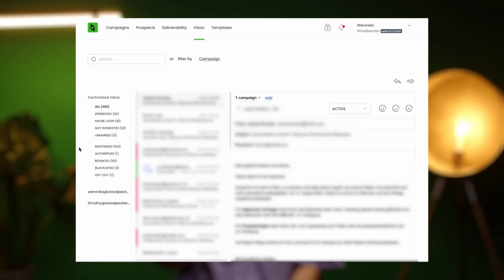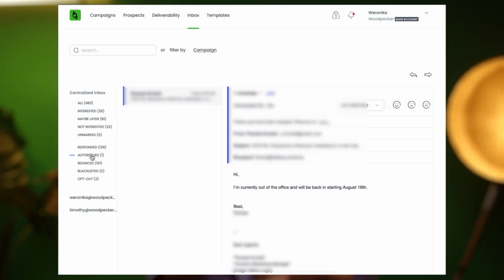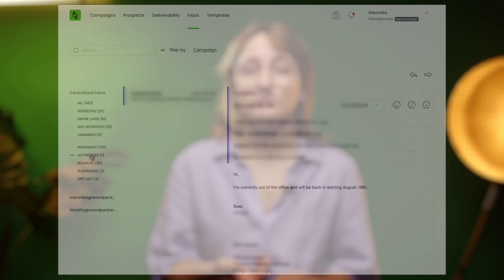How to respond faster to cold emails: inbox management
Struggling to keep track of leads across multiple email inboxes? In this video, we introduce the Centralized Inbox feature in Woodpecker, which brings all your emails into one easy-to-manage view.

No more switching between email accounts. See all your cold email replies, sorted automatically into folders. You can easily focus on your hottest prospects with AI-driven sentiment analysis.

Woodpecker Centralized Inbox is perfect for those who handle a large volume of cold emails and want to maximize their productivity. If you have a lead generation agency or sales team, you will save so much time.